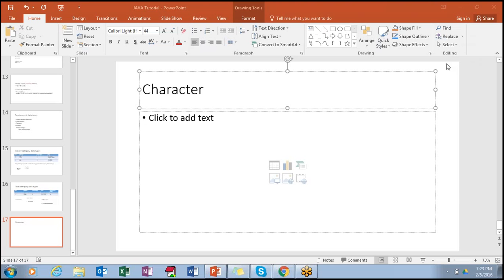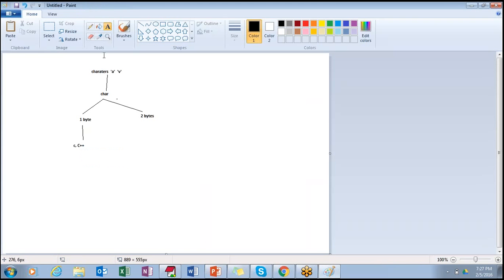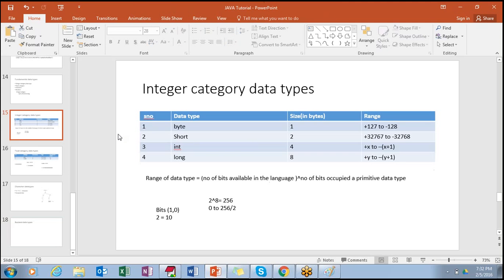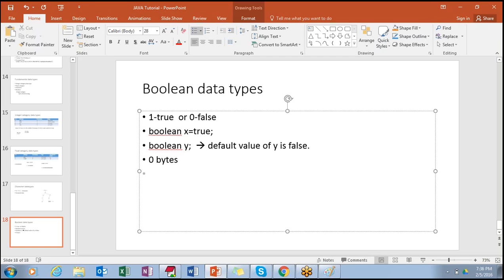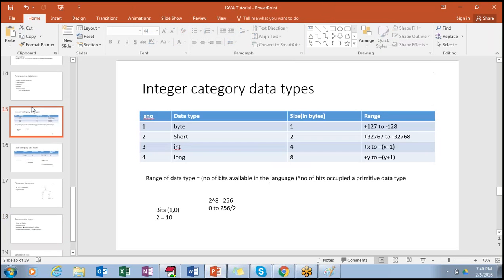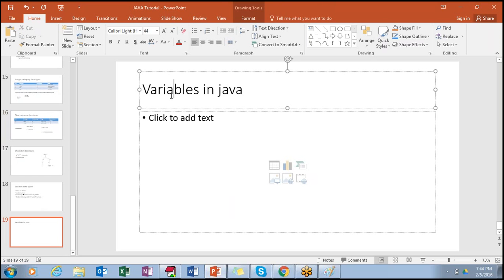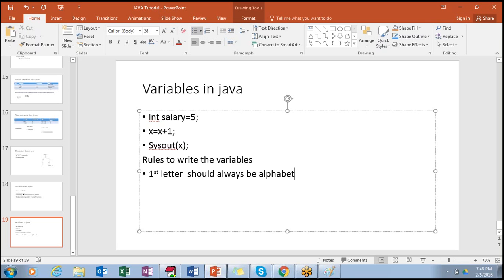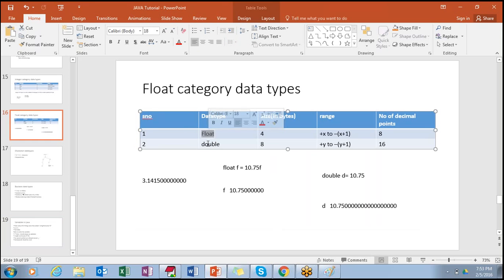Day 6: Java Boolean, character data type, variables declaration - Java Programming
boolean , character data types and variables in java